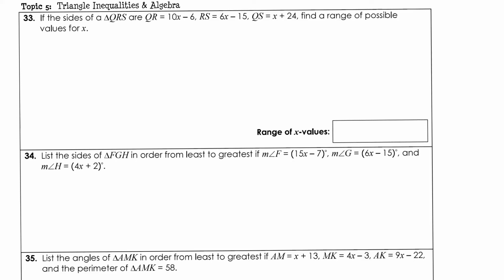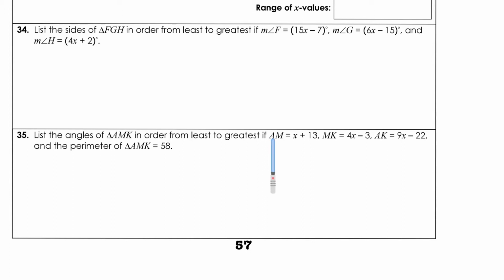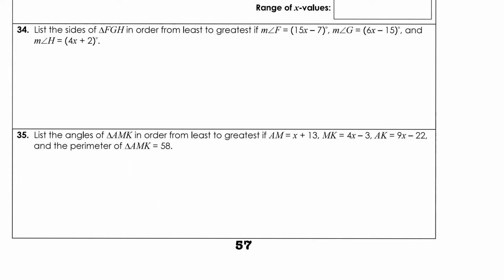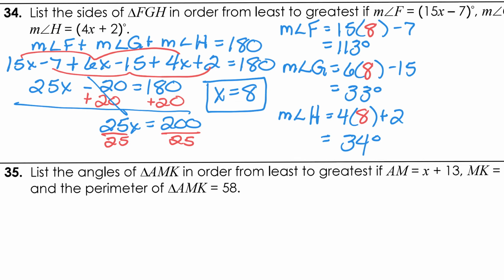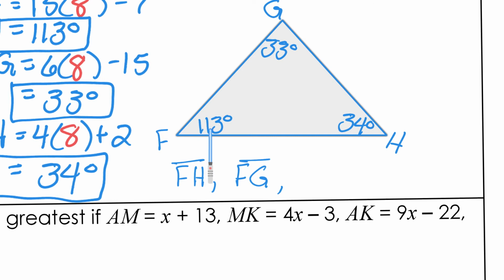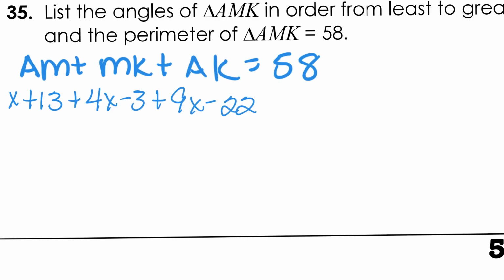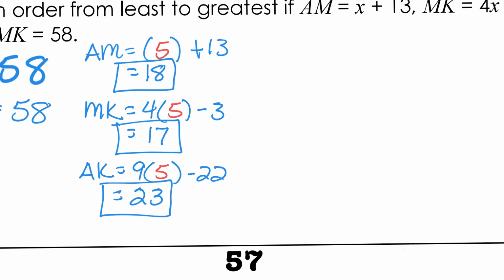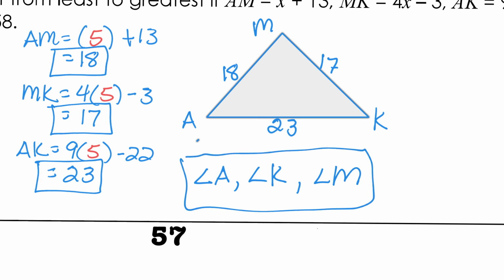Topic #5 Unit 5 Review